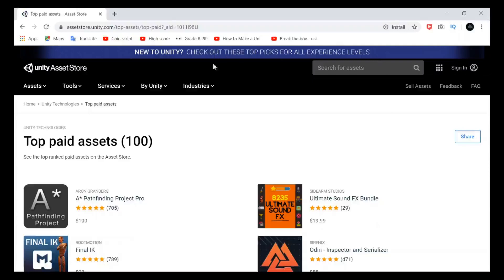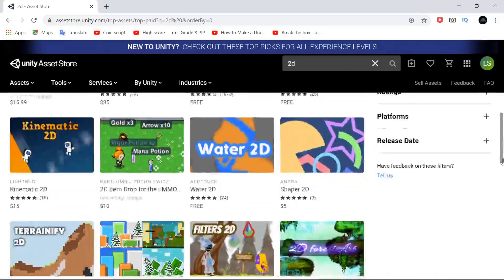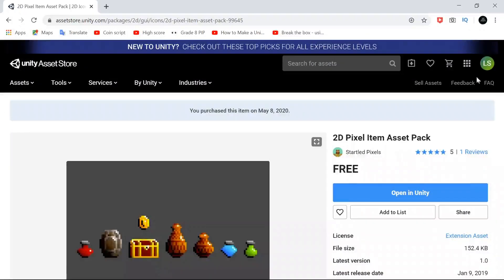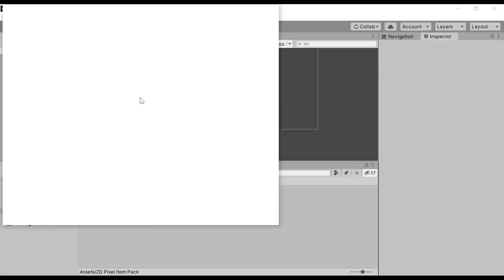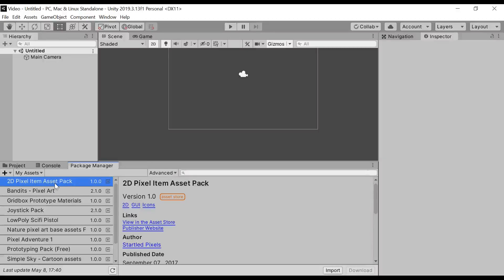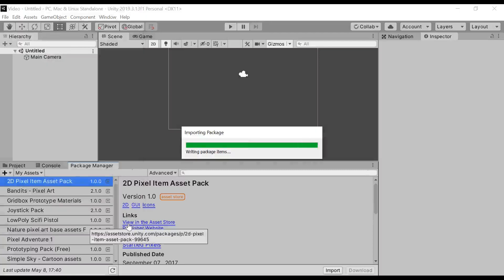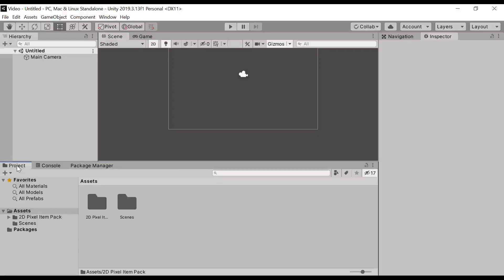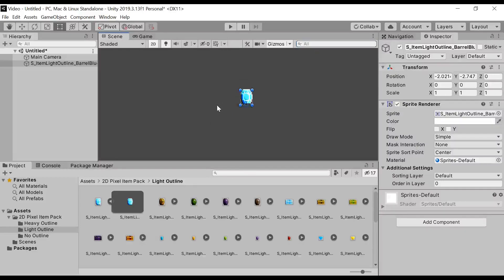How to import assets in unity (Tutorial)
Hello guys , in this video  I will show you how You can import assets in your project in unity .